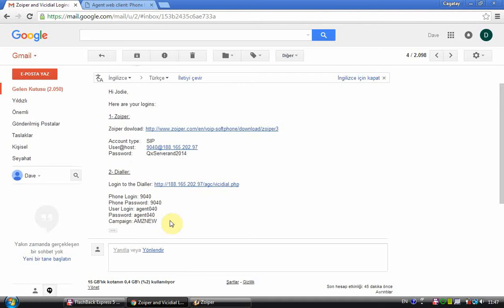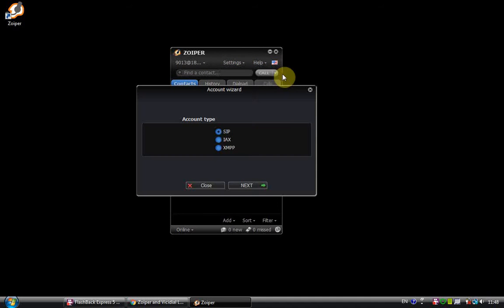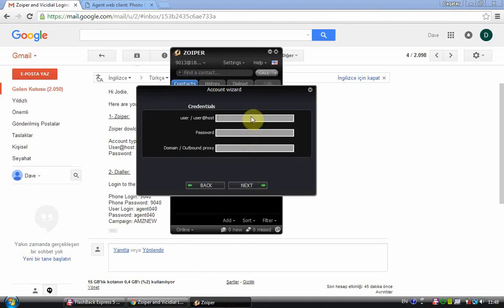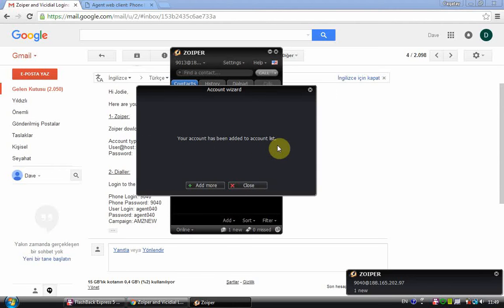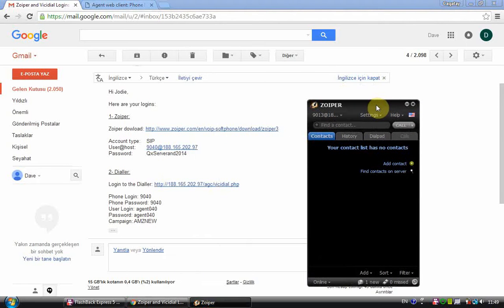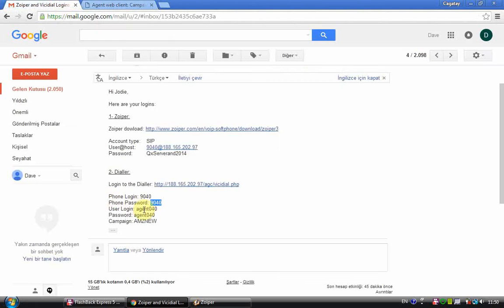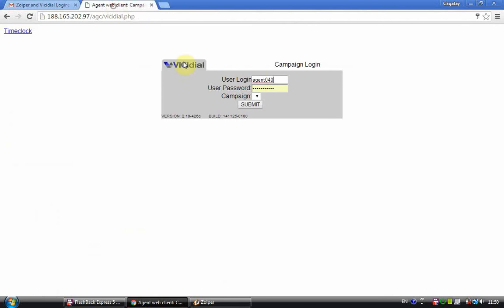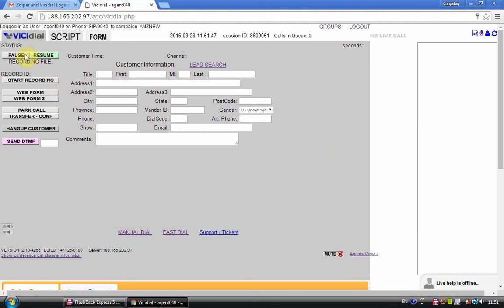Zoiper and Vicidial